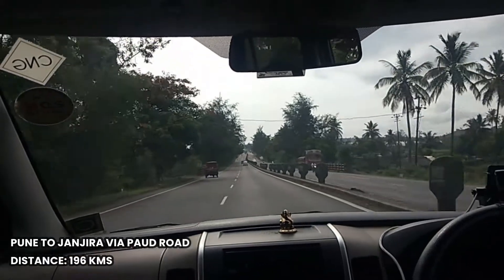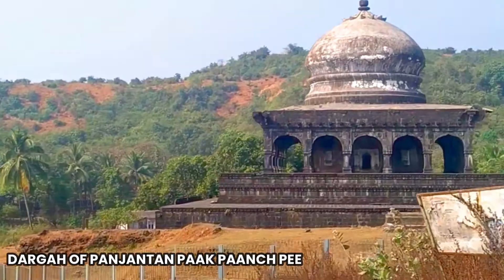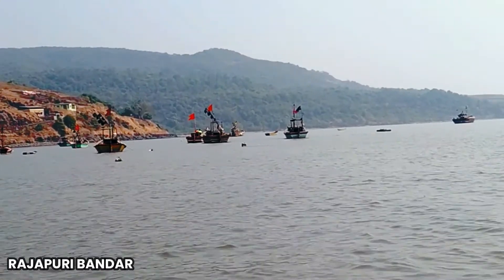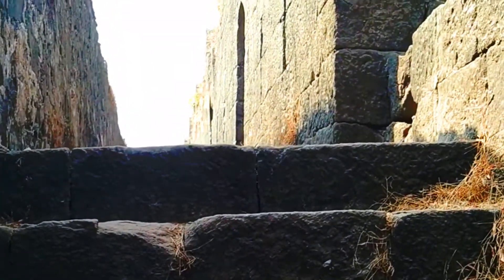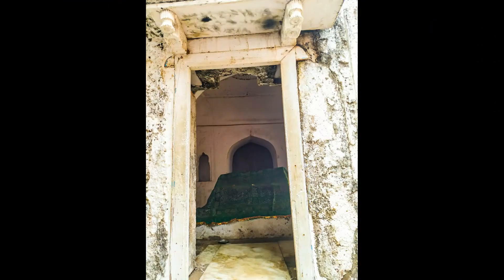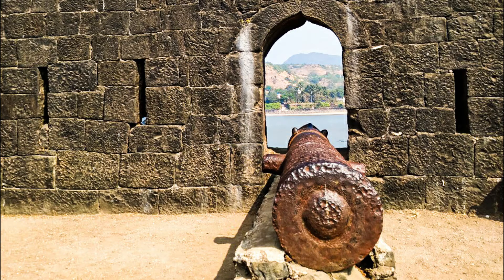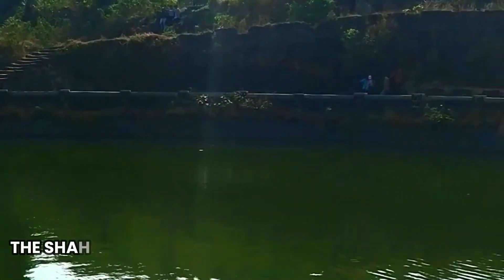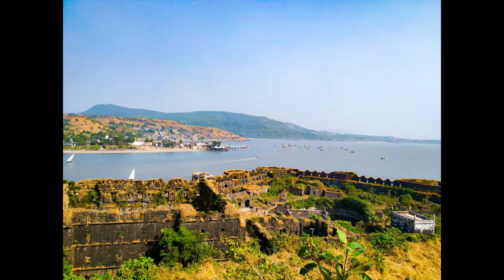Murud Janjira Fort | One day getaways | Budget Travelling & Backpacking | Forts of Maharashtra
Janjira is one of the most magnificent and massive fort jutted by the sea with scurrying waves, encrusted by seaweed, still standing fearless with a prance !!